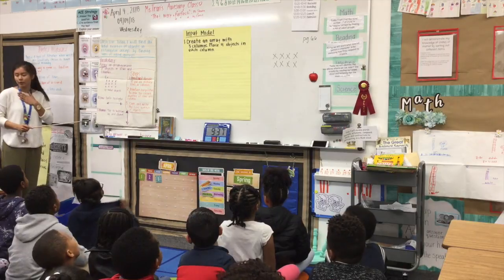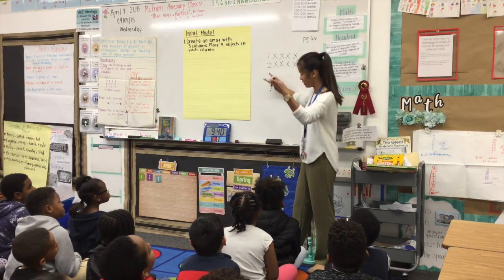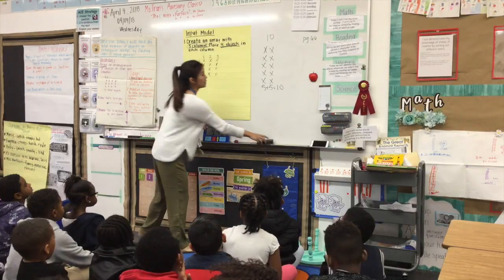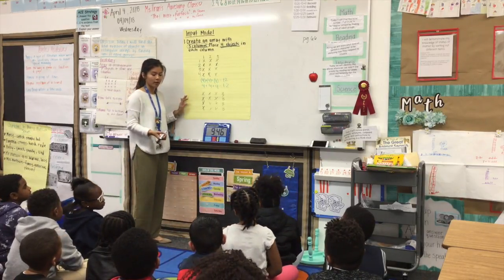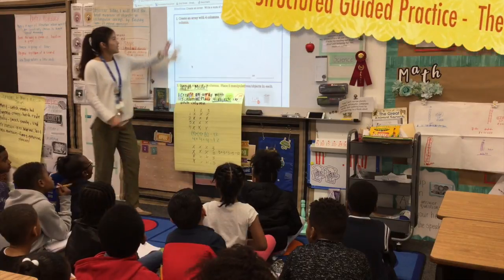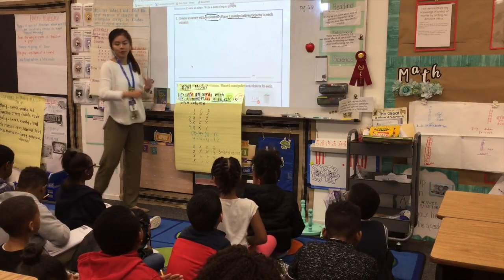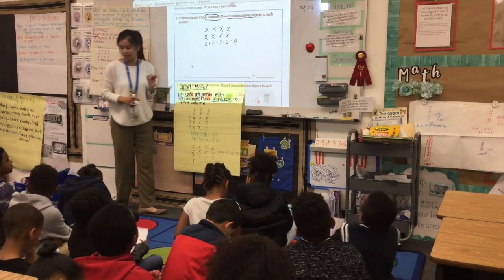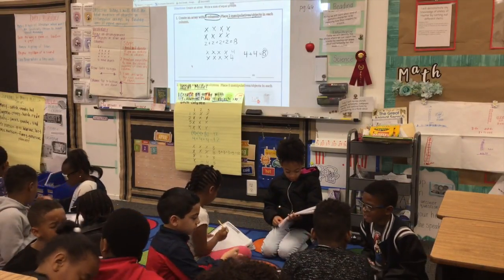Ms. Tran's Math Lesson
This video is about Ms. Tran's Math Lesson